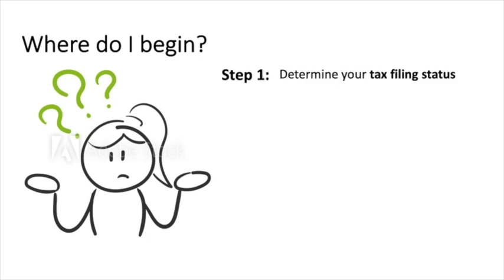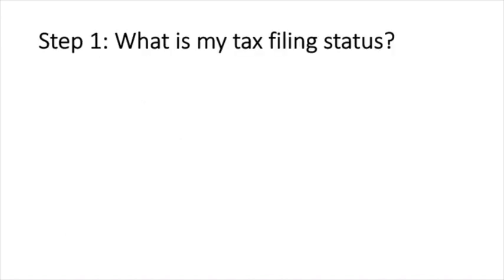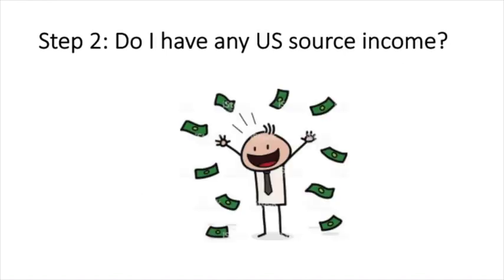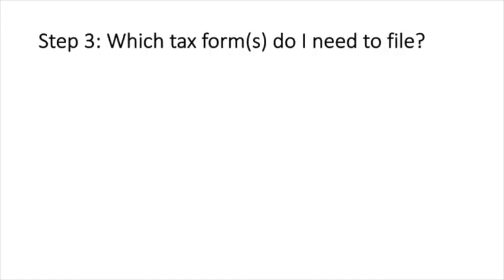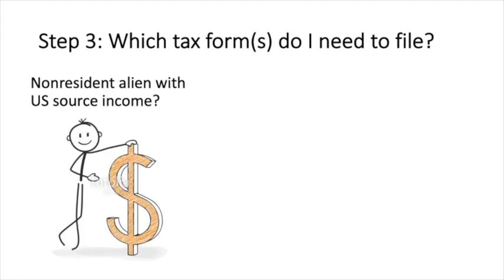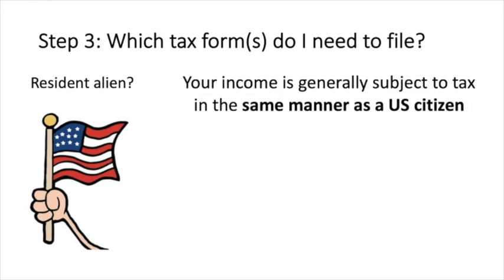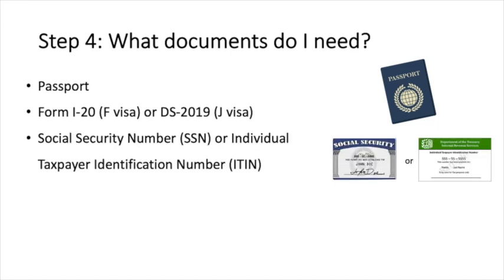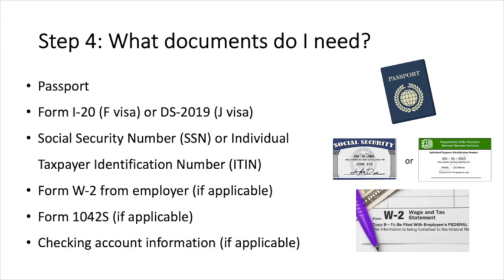An International Student's Guide to US Tax Returns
Learn how to file your US tax return as an international student!